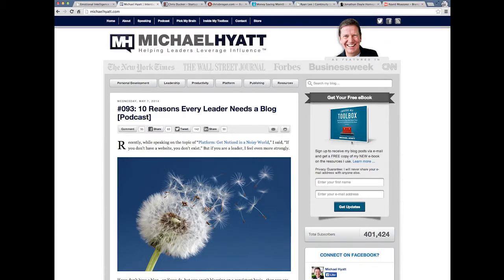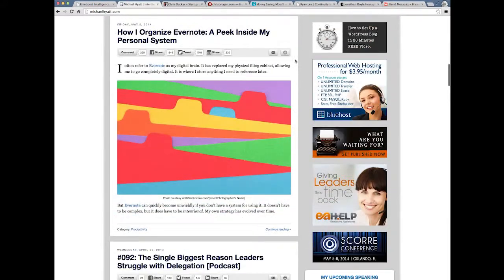Podcast Website Review with Wordpress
Review of website for a podcast using wordpress. This shows tips and ideas to increases conversions, increase subscribers and generate more leads while delivering a simple user experience.